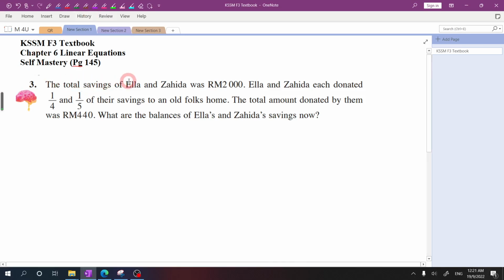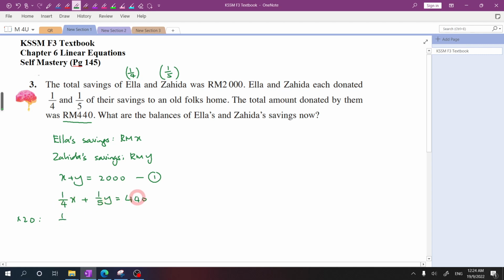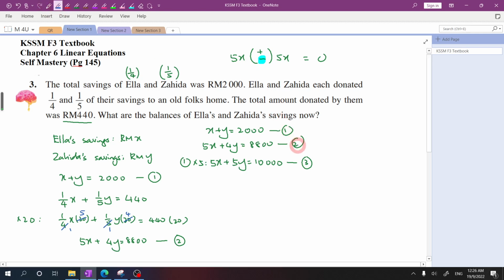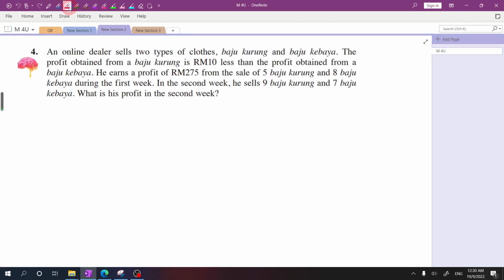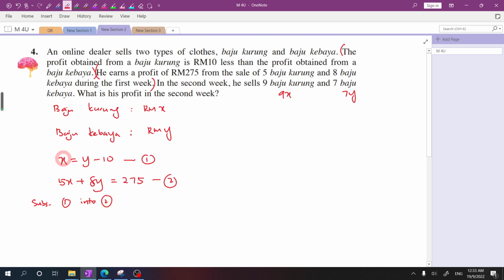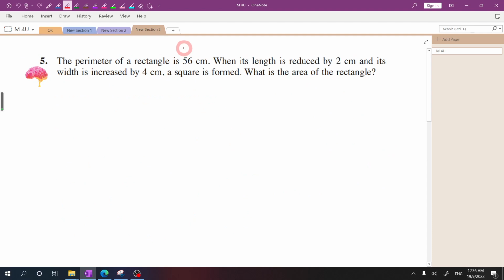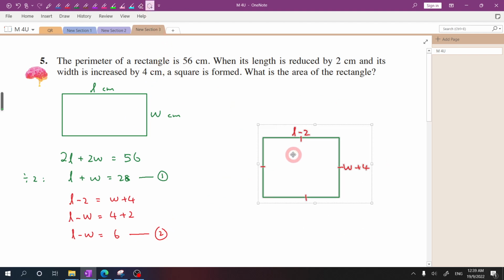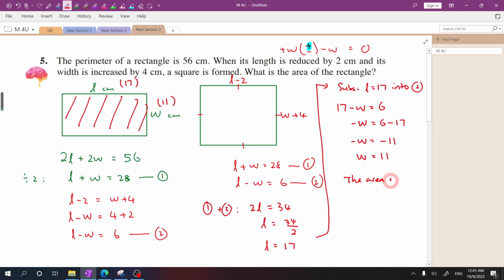KSSM F1 Textbook, C6, Self Mastery (Pg 145, Q3, Q4, Q5)